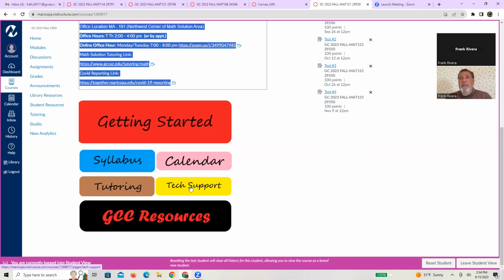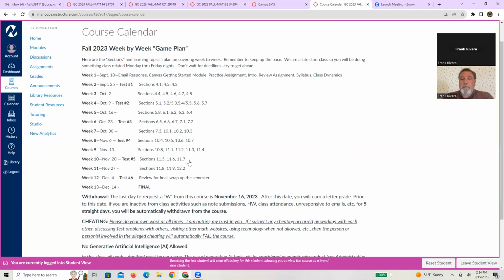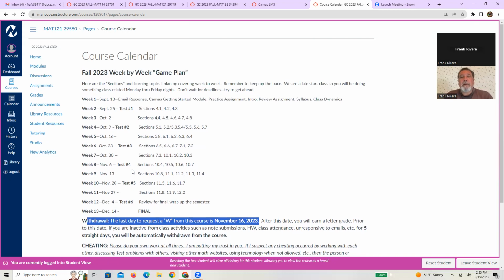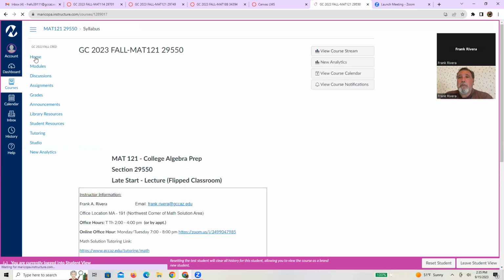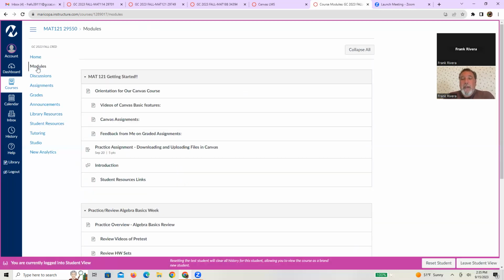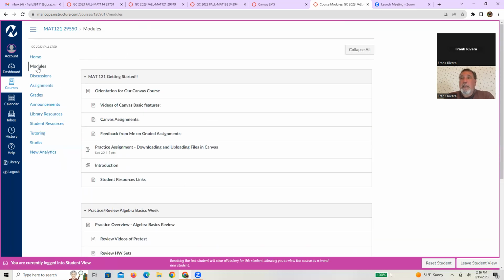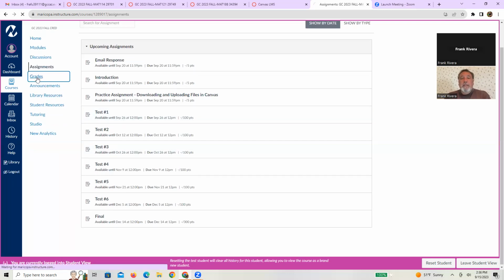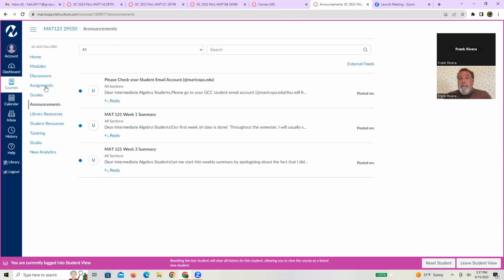MAT 121 Late Start Welcome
Created for my MAT 121 Late Start Class at Glendale Community College Fall 2023 Semester